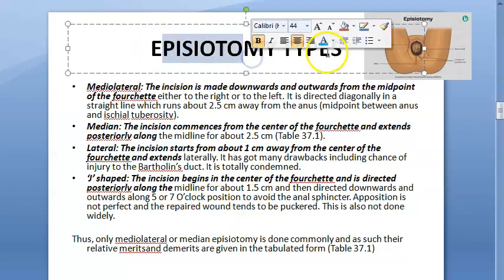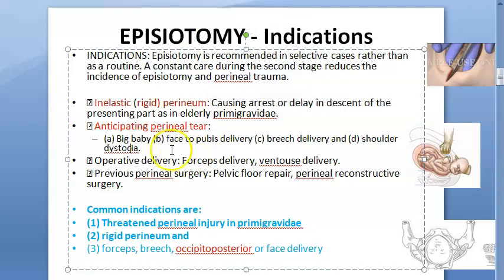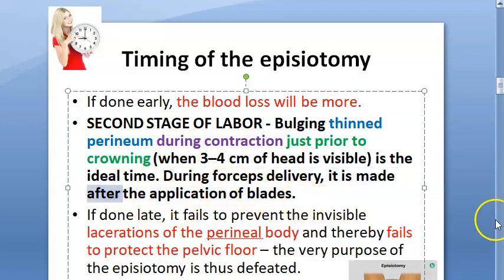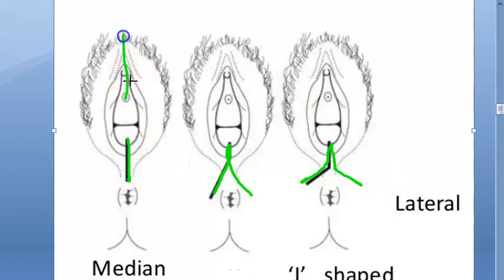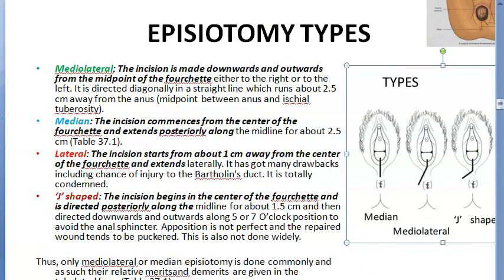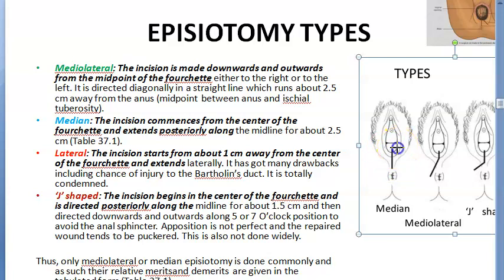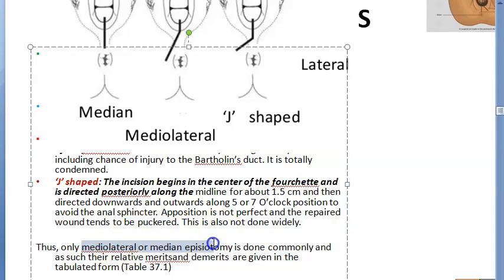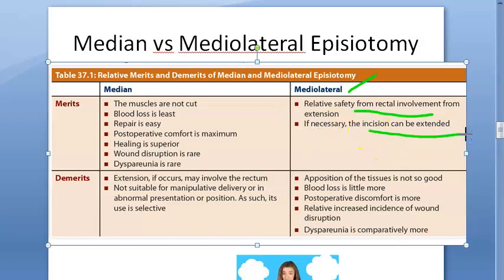Obstetrics 669 d Episiotomy Types Different Compare Difference Median MedioLateral J Shaped